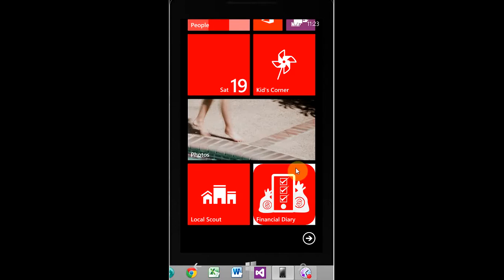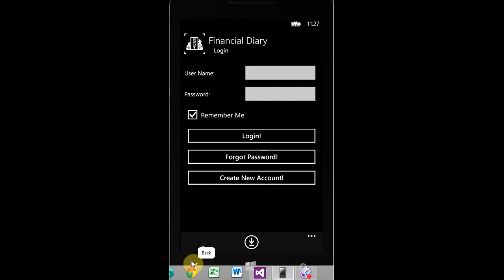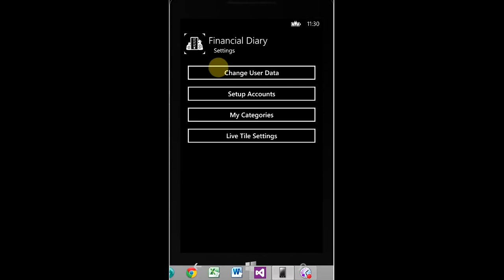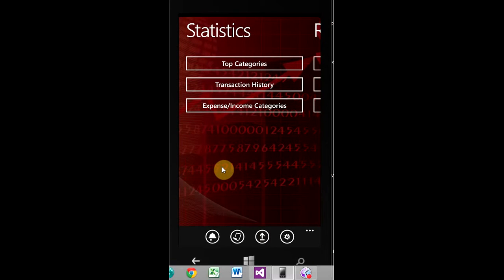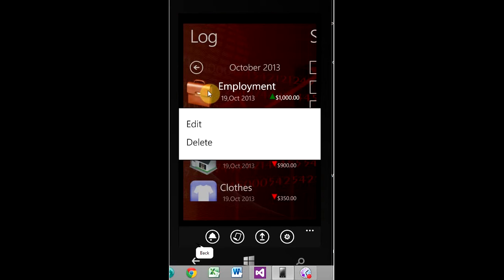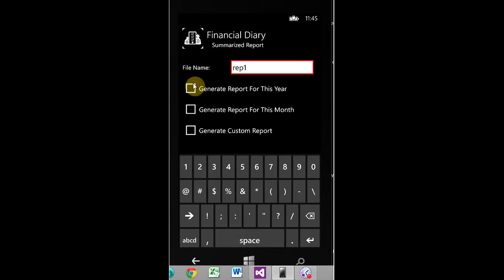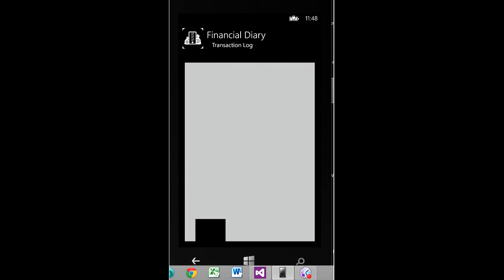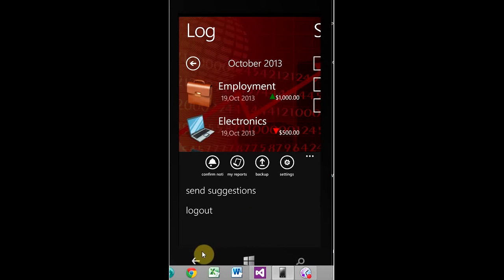Best Personal Finance App for Windows Phone 8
The best personal finance and budget app for Windows 8 Phone!!!